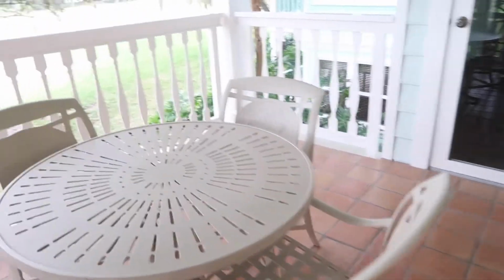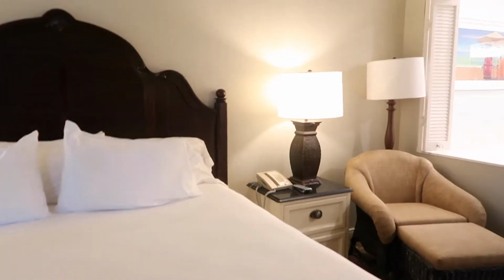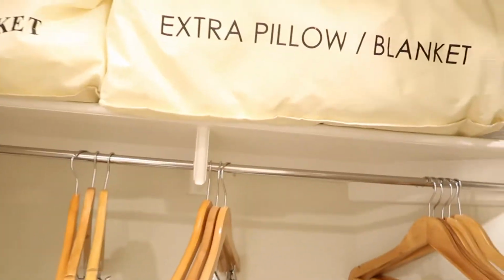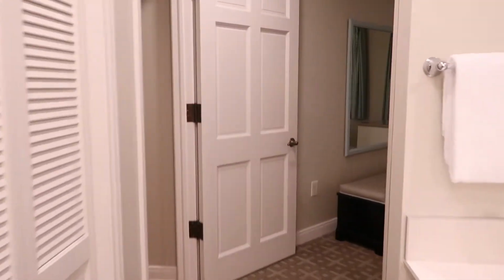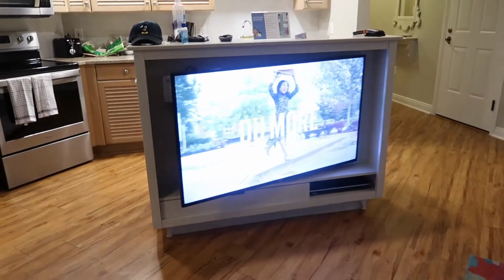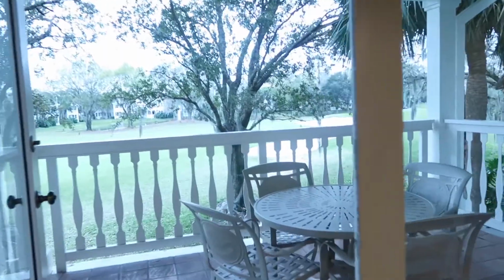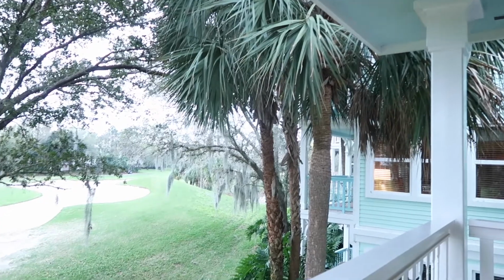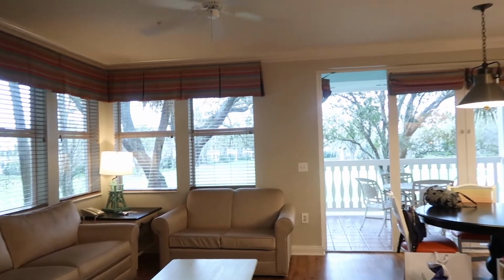Disney's Old Key West | One Bedroom Villa tour | Fairway view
Disney's Old Key West resort is the first resort built for Disney Vacation Club.
We were lucky enough to have a very spacious one bedroom villa with a spectacular golf course fairway view.

The one bedroom villa's at Old Key West sleep 5 very comfortably with a split bathroom, large bubble tub and a full size washer/dryer in the large laundry room.

- Bob & Kelly